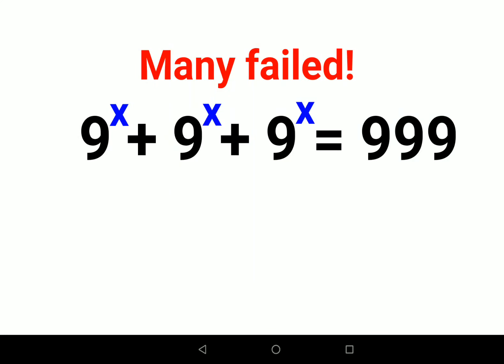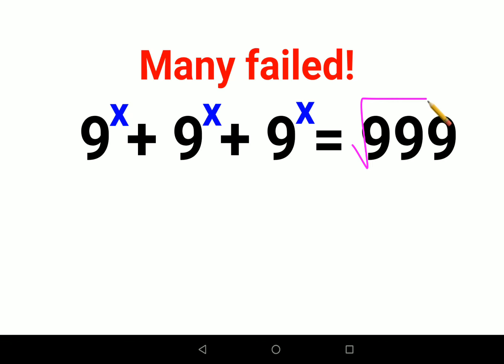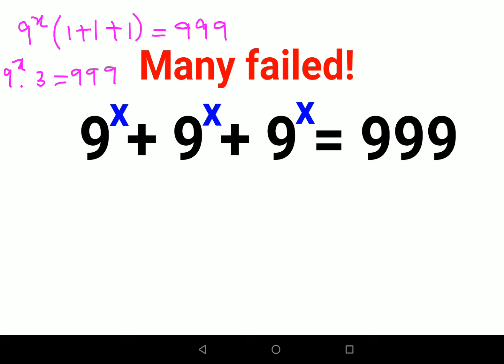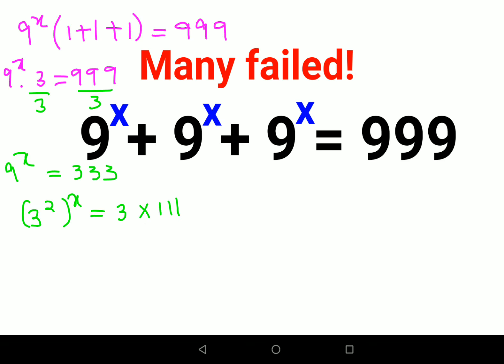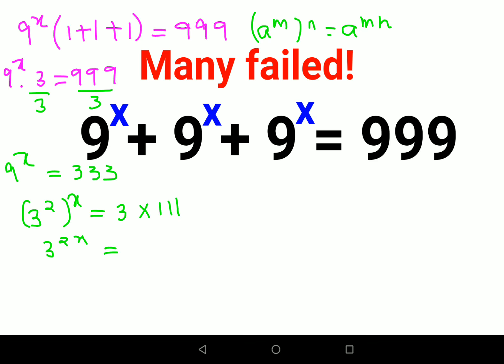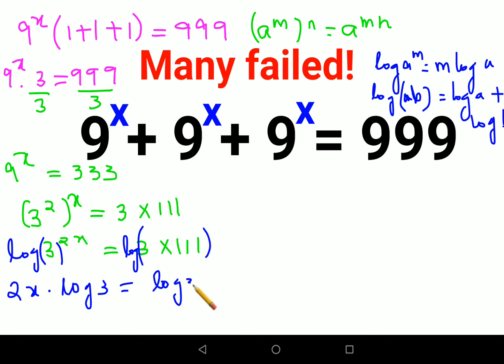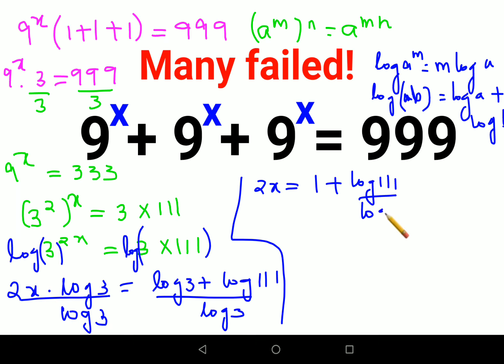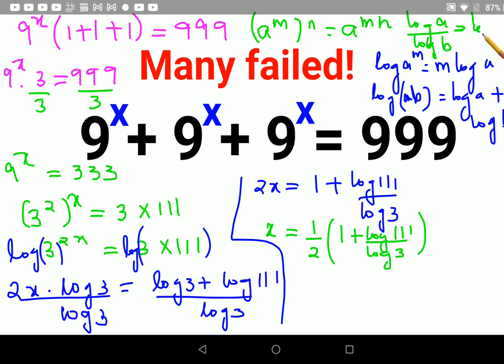9^x + 9^x + 9^x + 9^x = 999 Many didn't know how to begin!